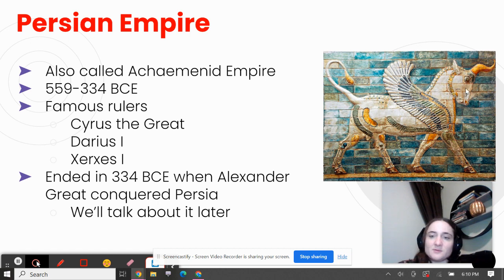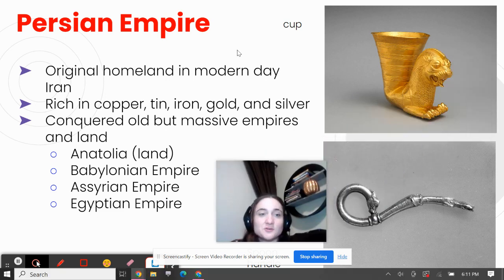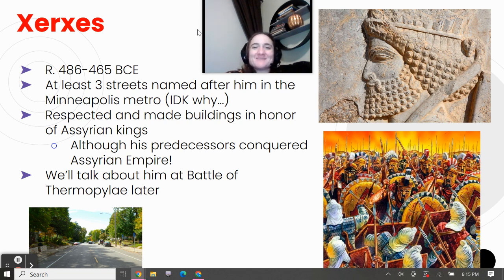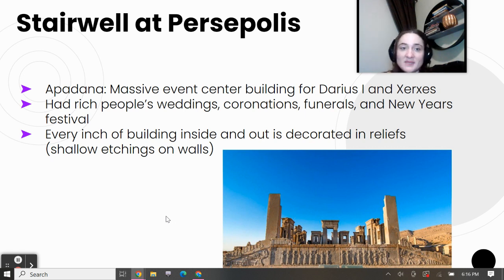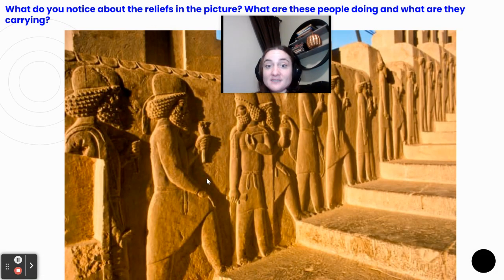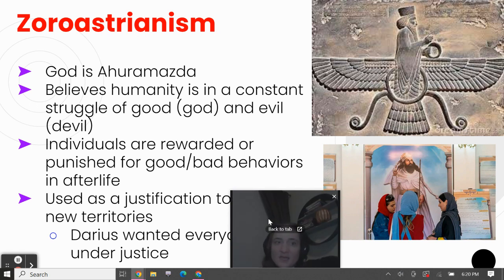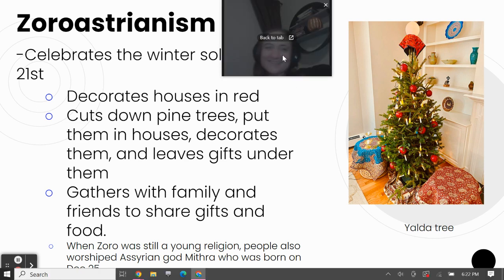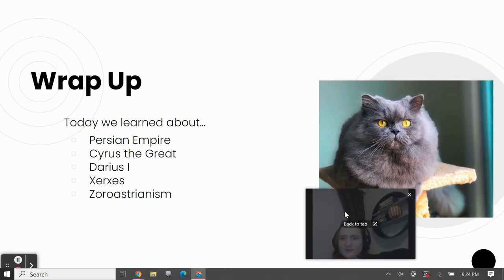U3-L2 WH23 Persian Empire